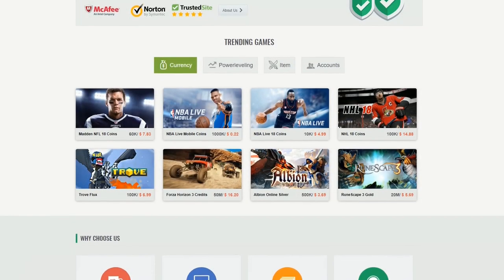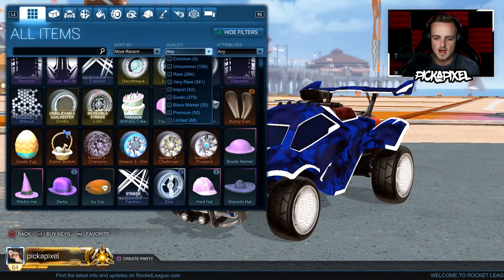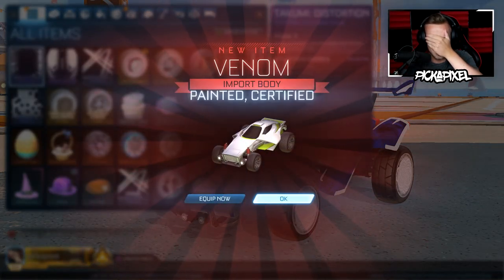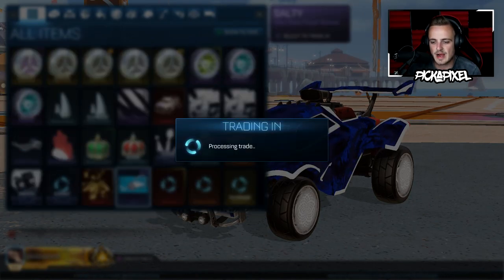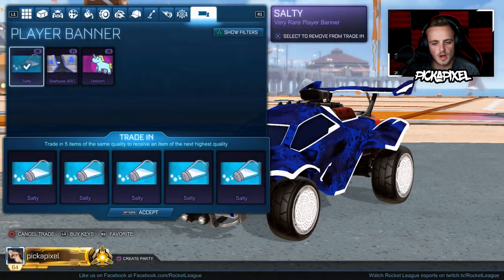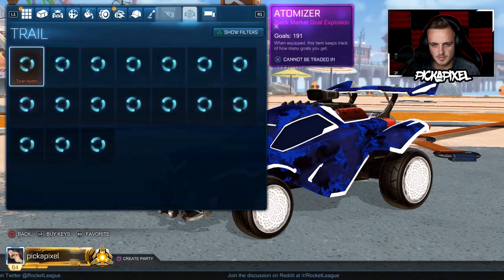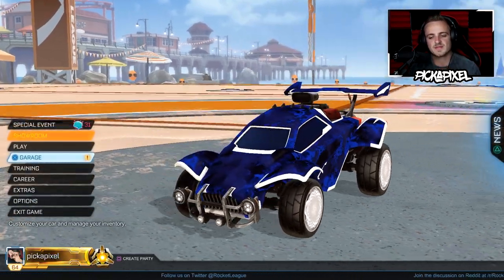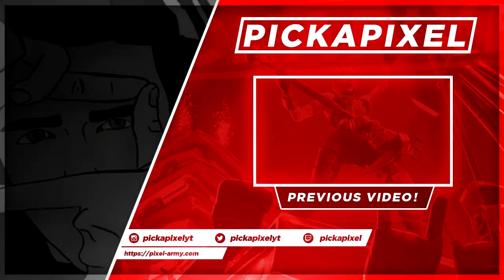SO MUCH TITANIUM WHITE! | INSANE 200+ VERY RARE ITEM TRADE UPS IN ROCKET LEAGUE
There was a lot of support and a load of likes on the last very rare trade ups video so I'm excited to make another!